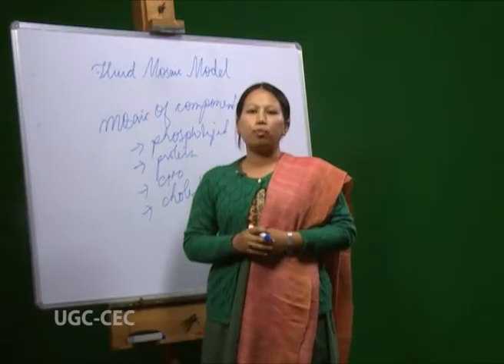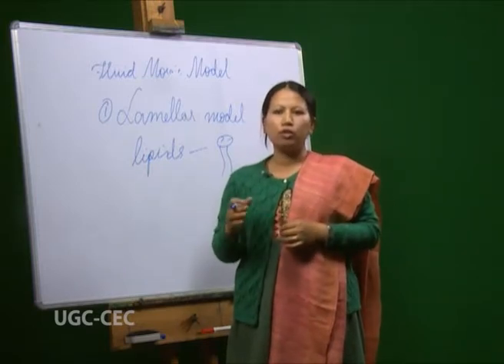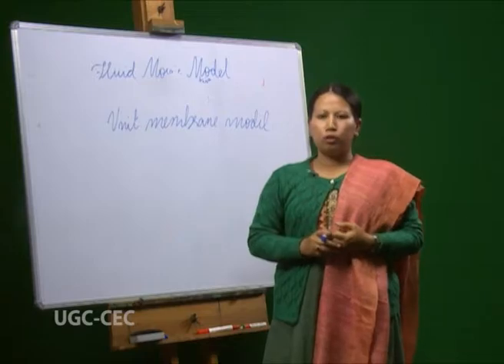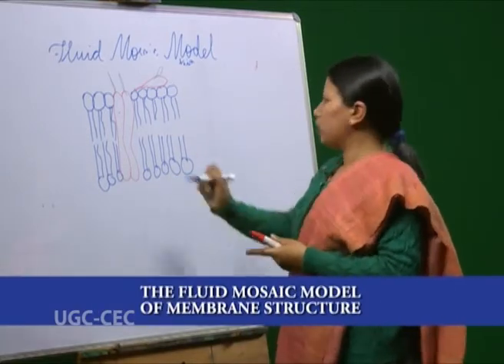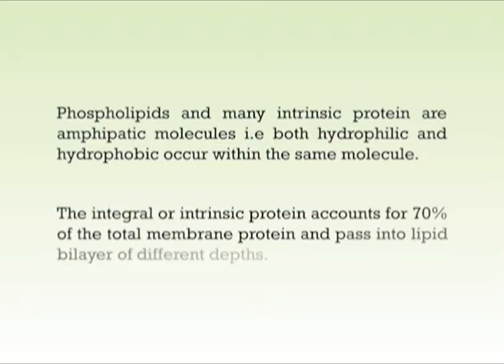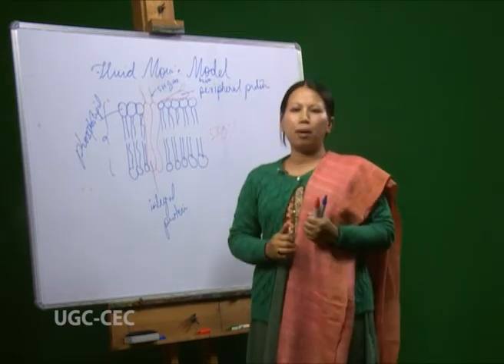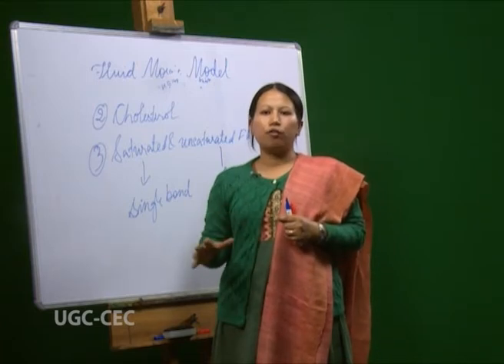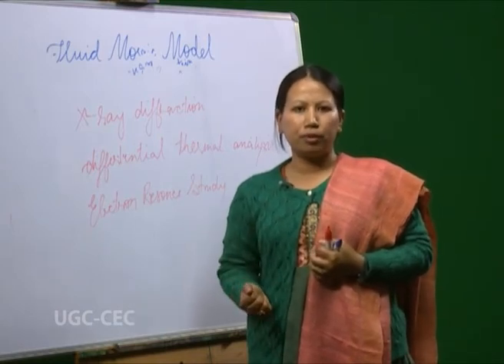Fluid mosaic model